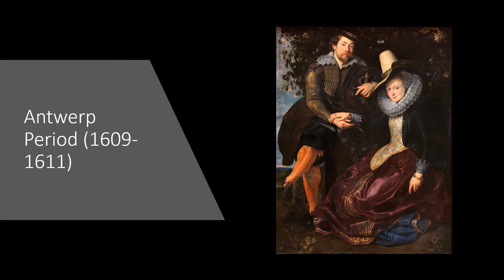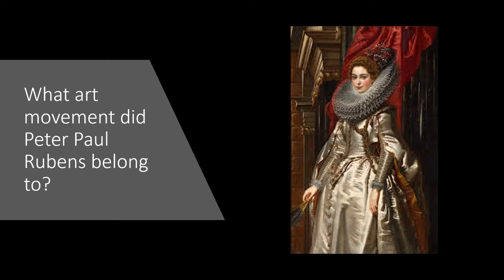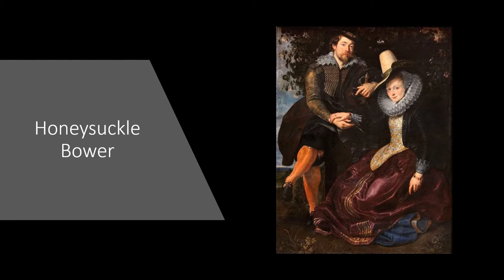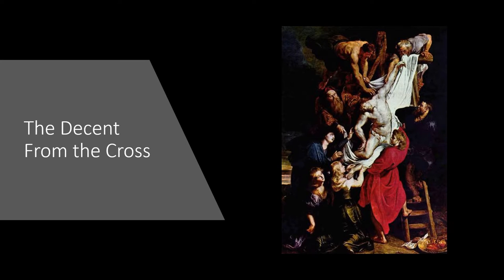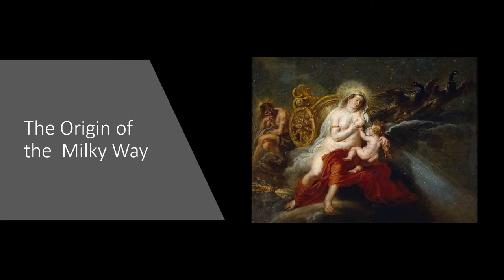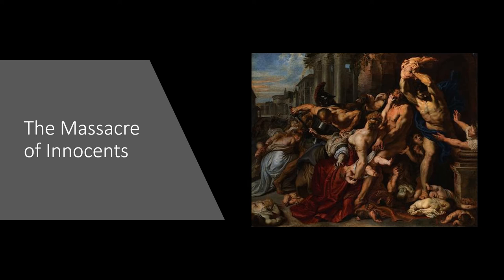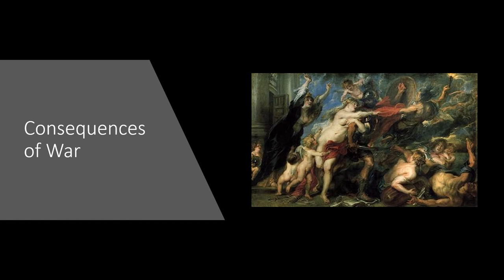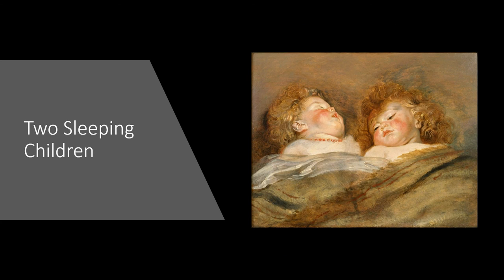Art presentation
Description